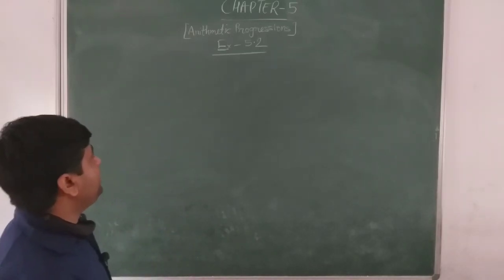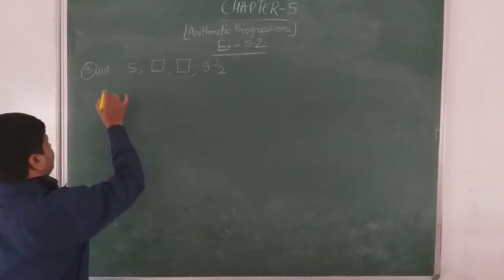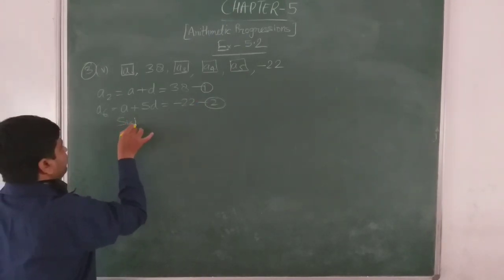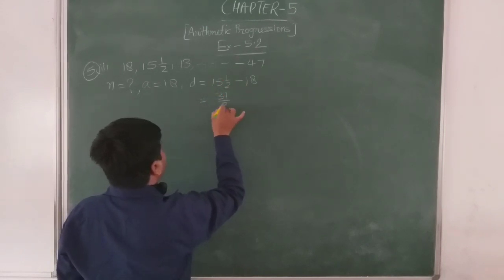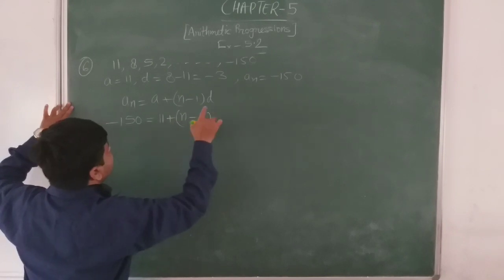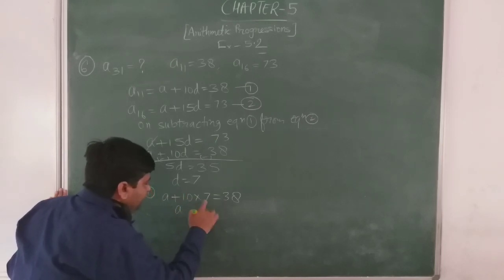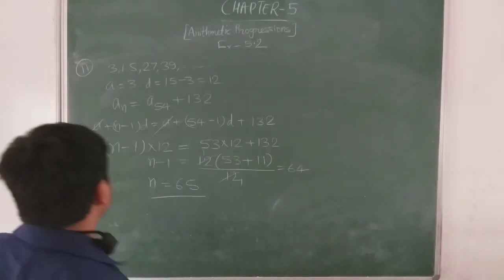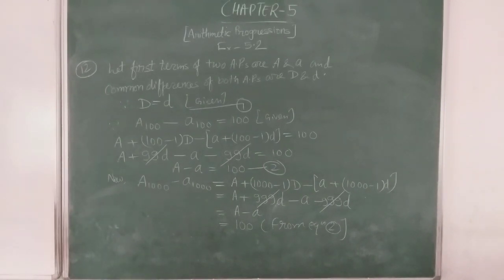Class 10th Chapter 5 Arithmetic Progressions Exercise 5.2 Vol.1